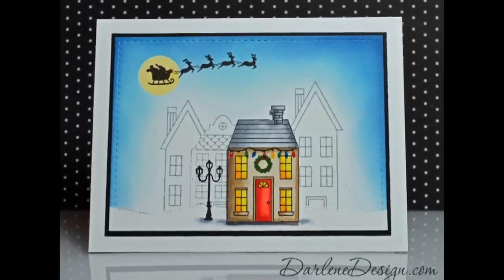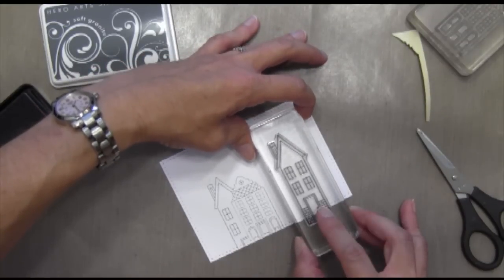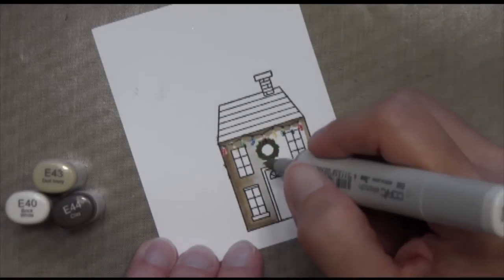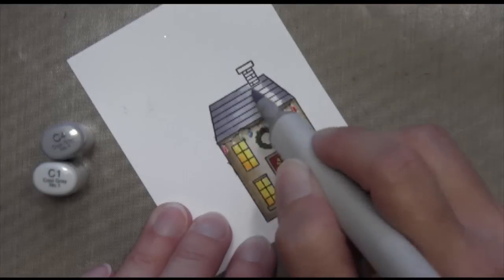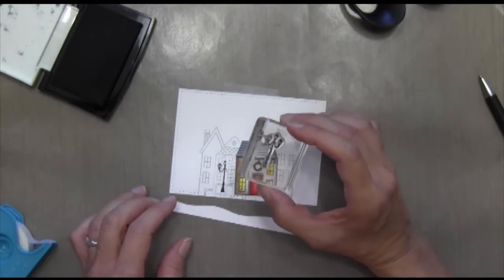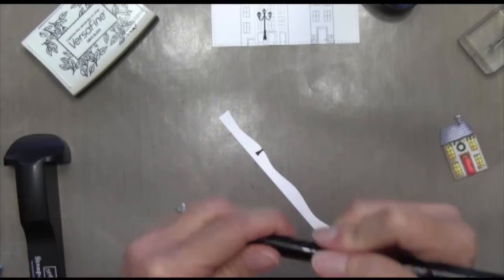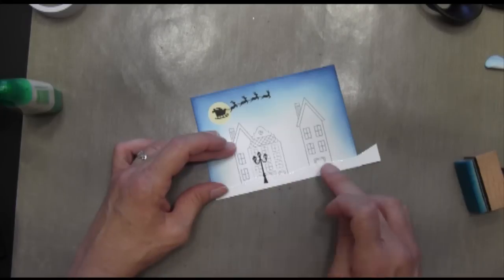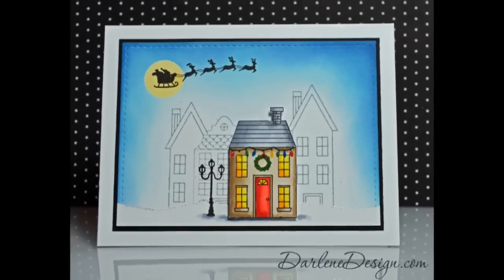Holiday Home Scene Card